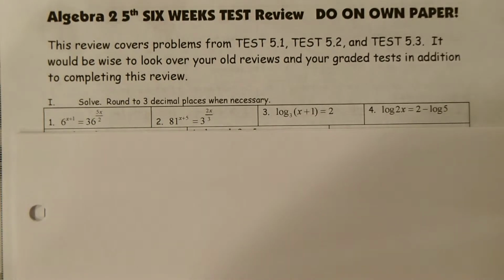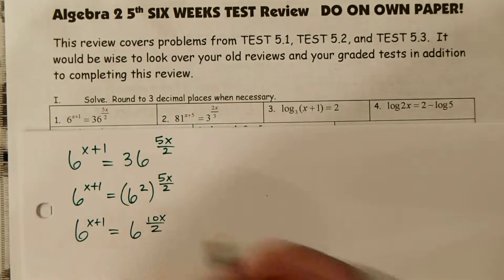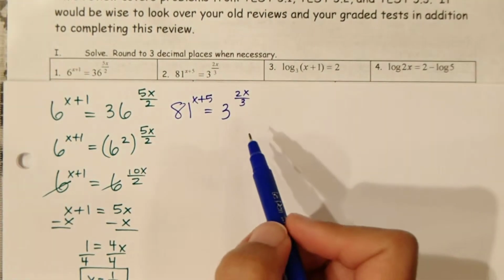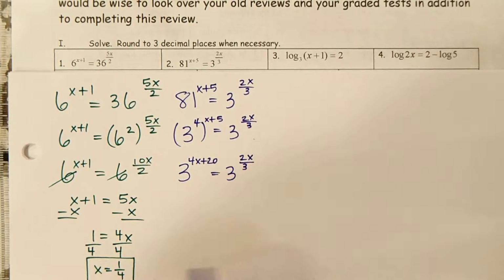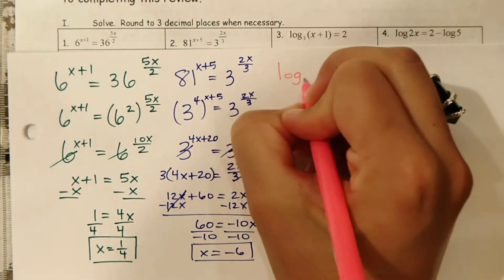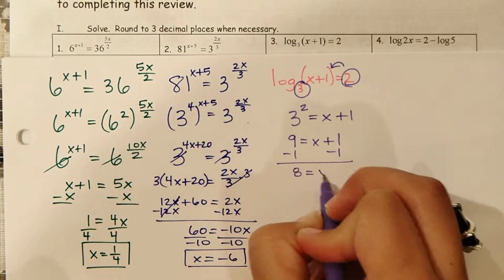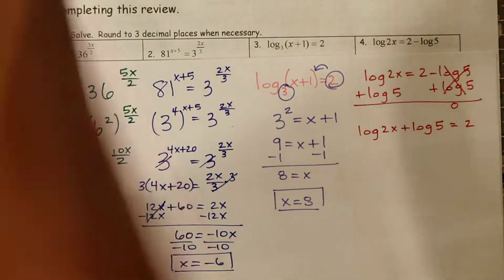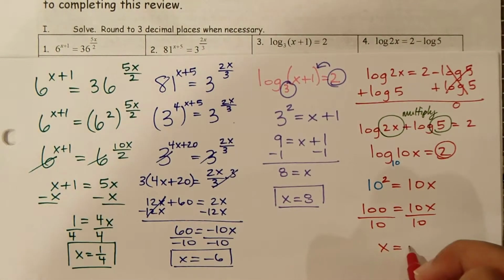Alg 2 5th 6wks Test Review Problems 1 to 4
FREE MATH EXAMPLES! MathTutorApril.com
Solving Log Functions, exponential functions